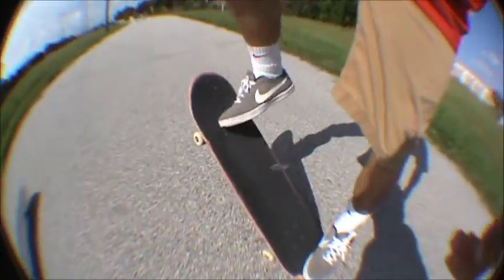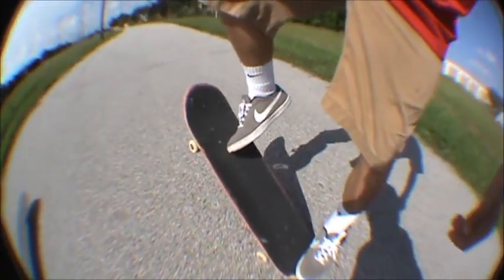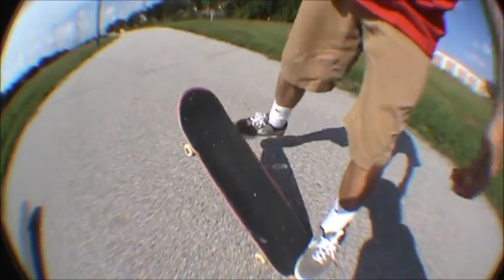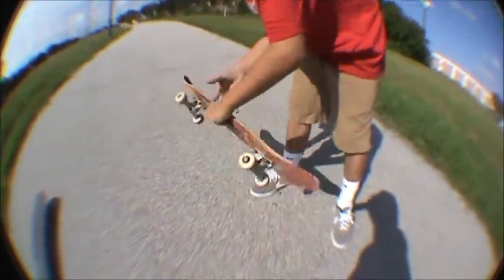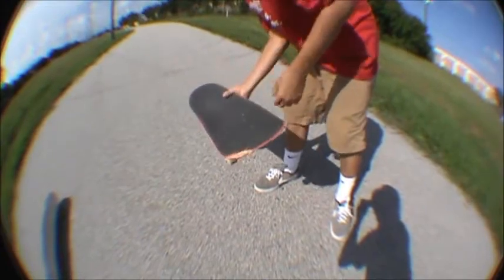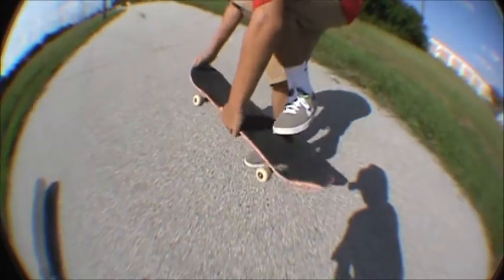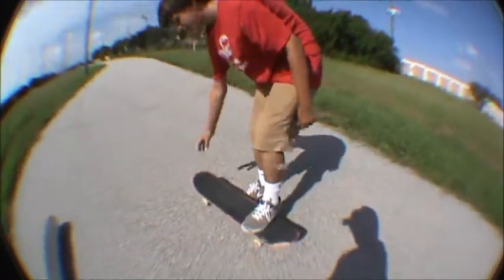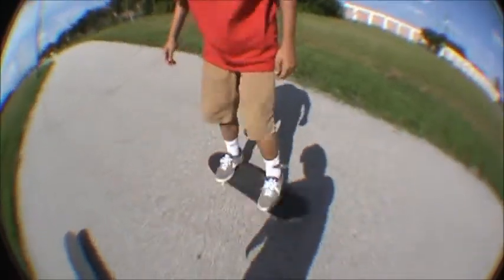Kickflip Trick Tip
Little trick tip me and my friend filmed a couple days ago!